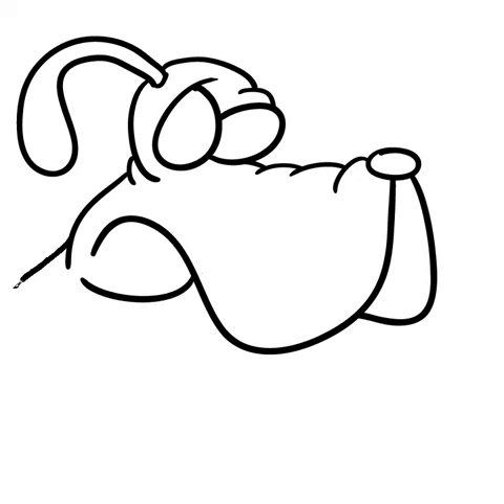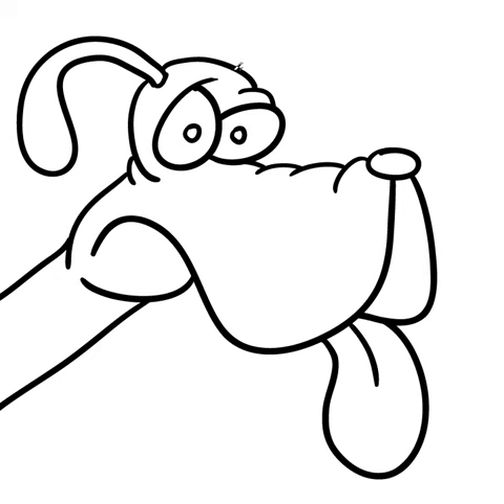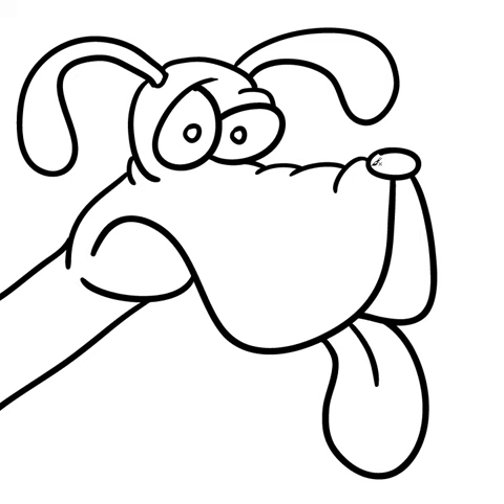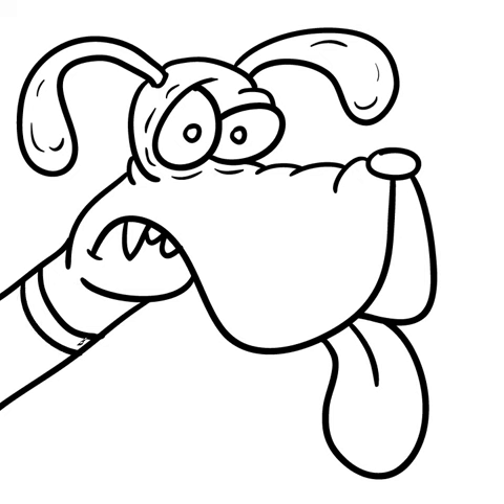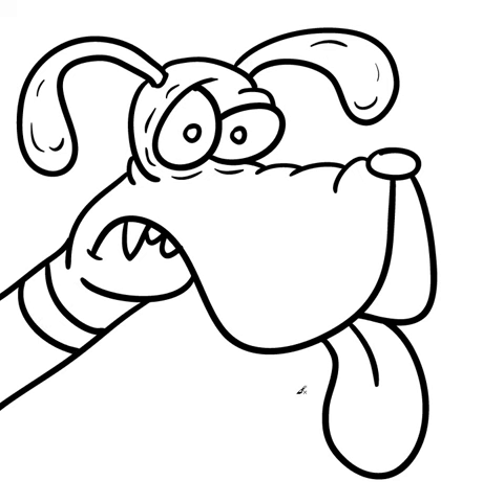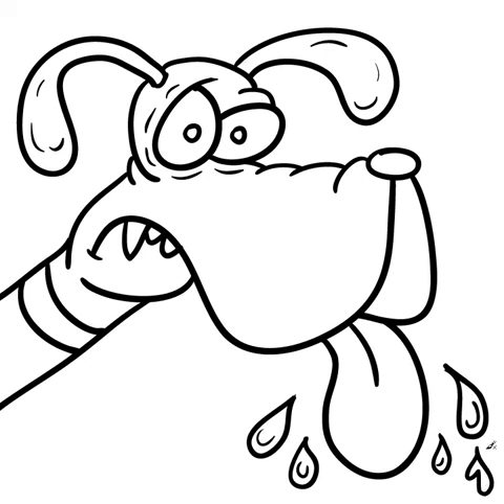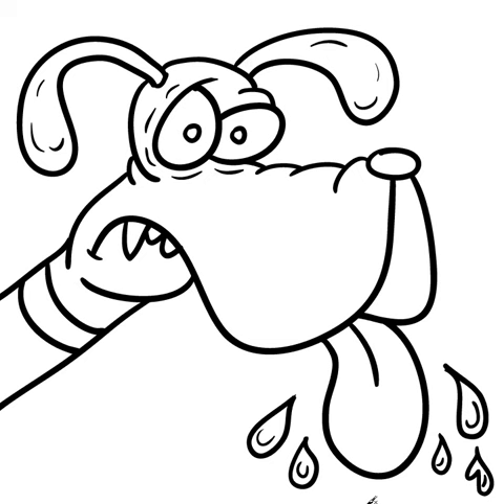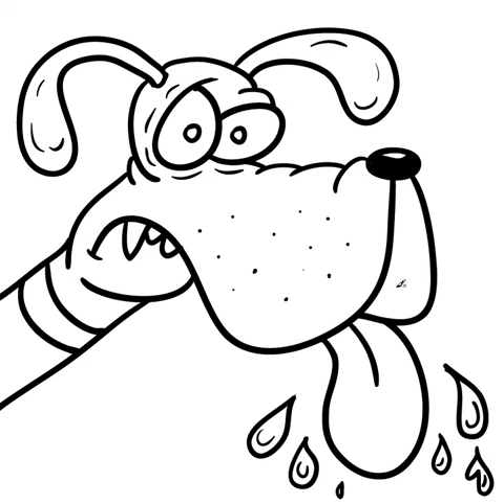How to Draw Cartoons for Kids #354 How to Draw a Cartoon Dog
Learn how to draw a cartoon dog.  This tutorial shows you how to draw a Not-So-Great Dane.  Act now and you'll learn how to draw a little slobber at no additional cost.  Unless you don't want to!  This is an easy drawing idea for kids.